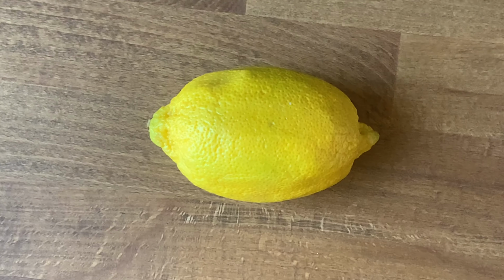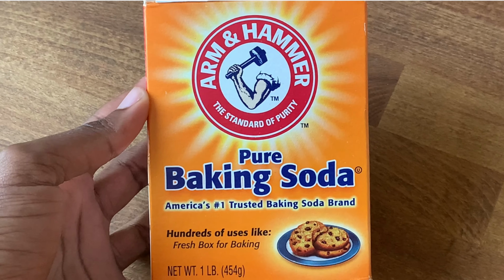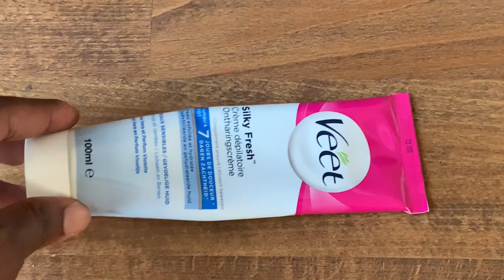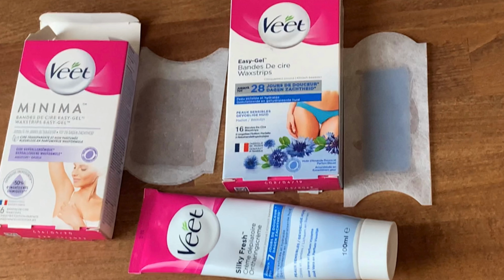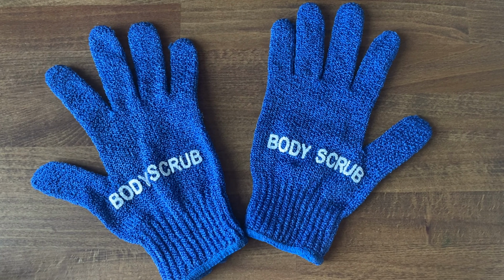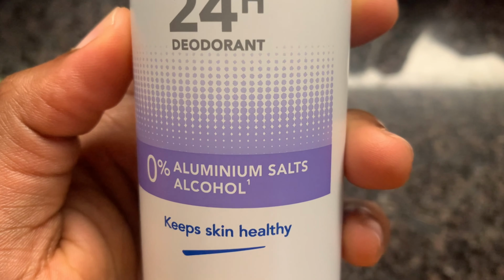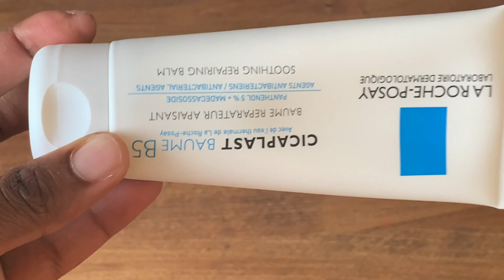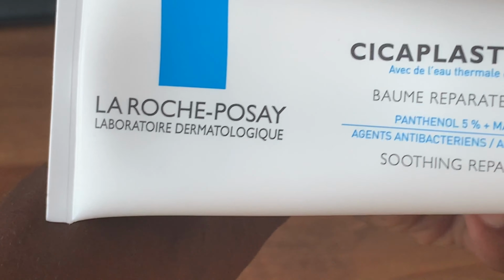How I lighten my Dark Armpits & How I KEEP my Underarms BRIGHT 💯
How I lighten my Dark Armpits & How I keep my Underarms Bright is a video explaining everything I did to get rid of dark Armpits that I have struggled with since 2017.

In this videos I explained everything I tried to be able to remove the darkness under my armpit skin and make the skin tone under my armpits match with the rest of my body, I mentioned me trying lemons, baking soda, Stopping shaving with regular blade etc.